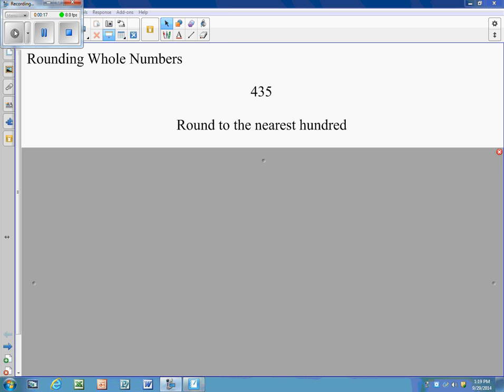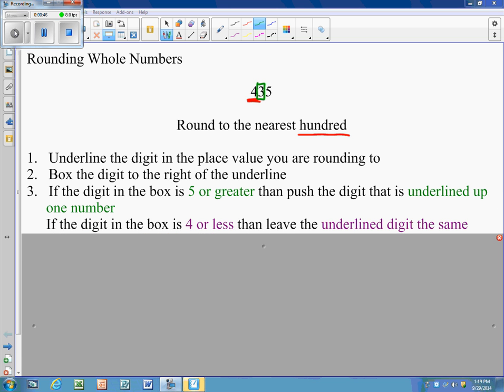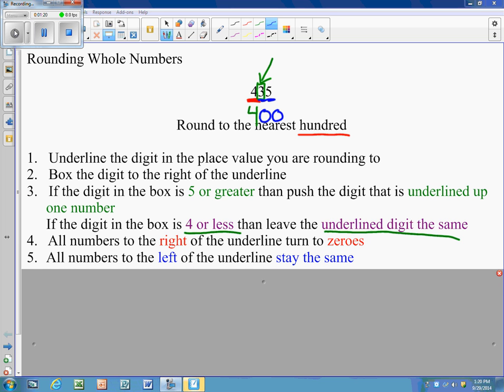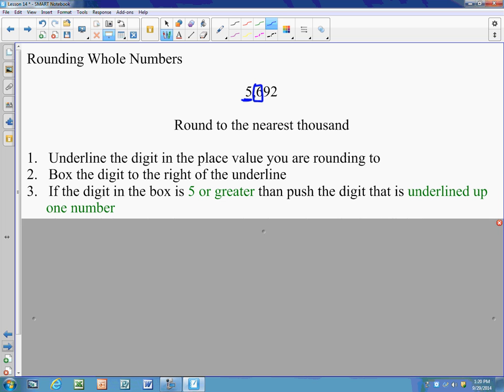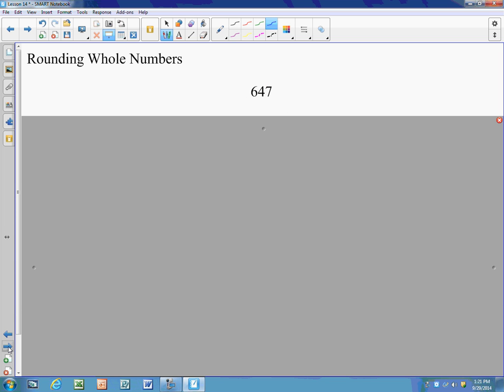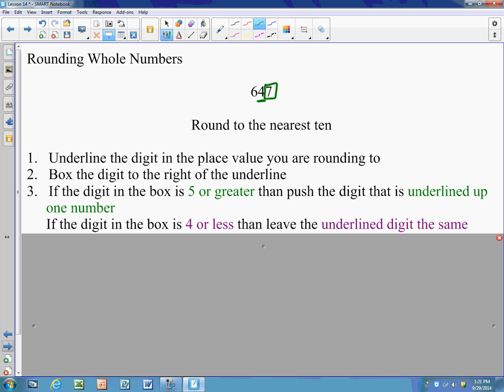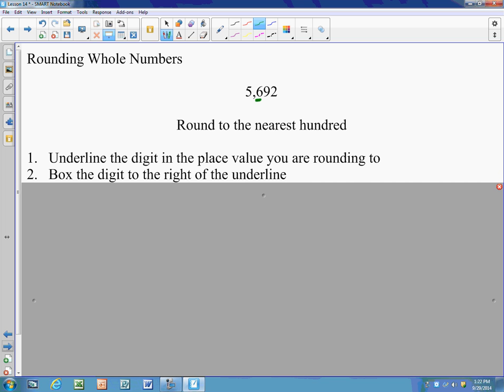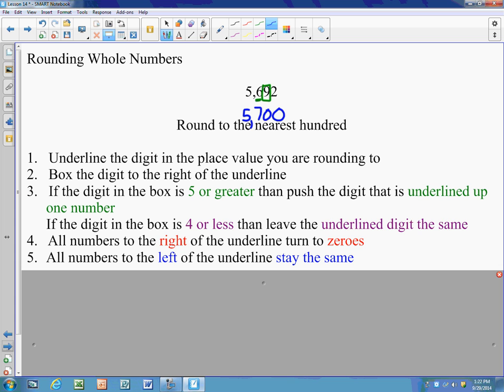Module 1 Lesson 14 Rounding Whole Numbers